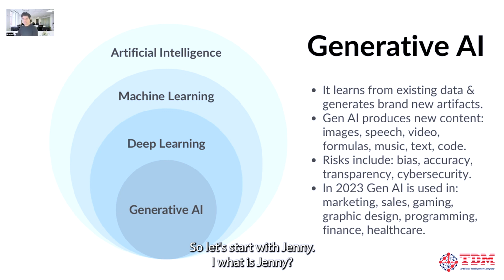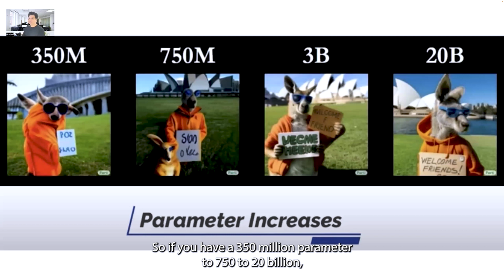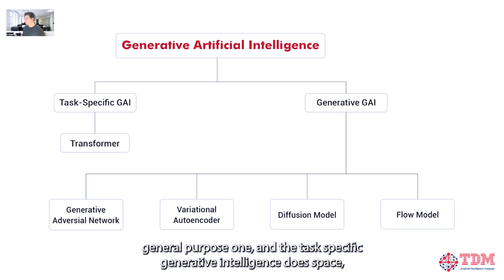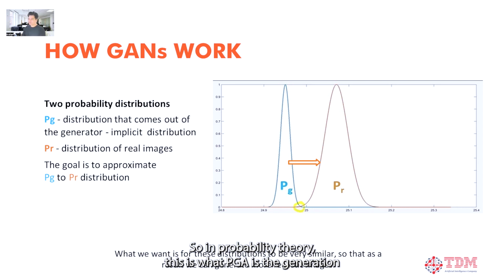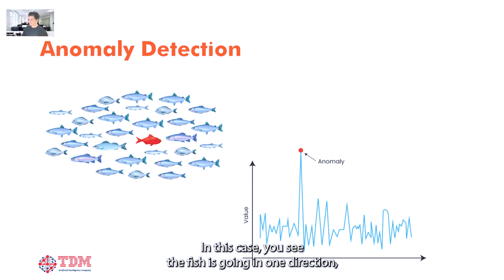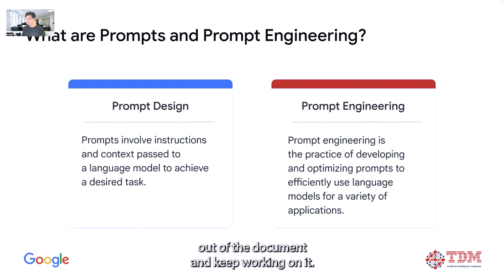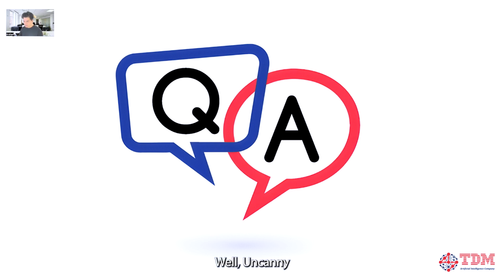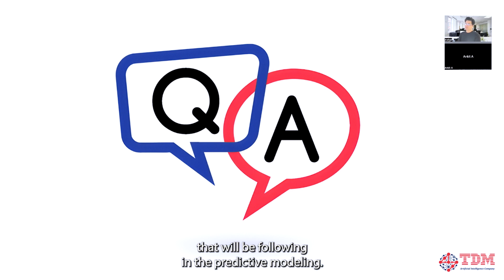The AI Revolution Nobody Saw Coming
"Revolutionizing Business with Generative AI & LLM: Tech Integration & Strategic Insights"

In this video, we delve into the transformative power of Generative AI and Large Language Models (LLMs) in the business landscape. From automating workflows to generating strategic insights, these technologies are reshaping industries. We explore real-world applications, integration with TDM (Technology Data Management) services, and the impact on business operations. Join us as we uncover how these cutting-edge technologies are redefining the future of business.